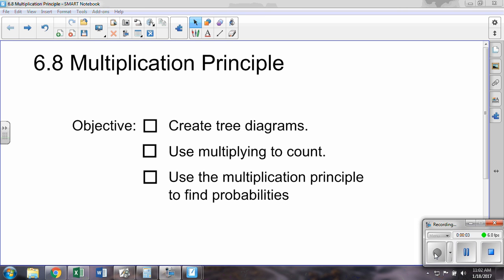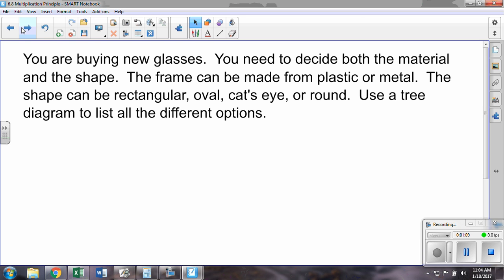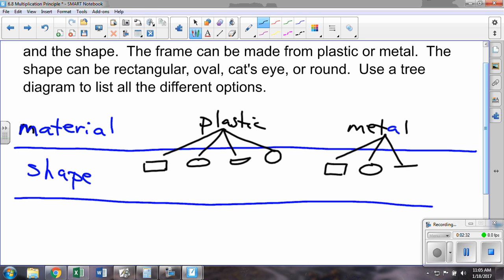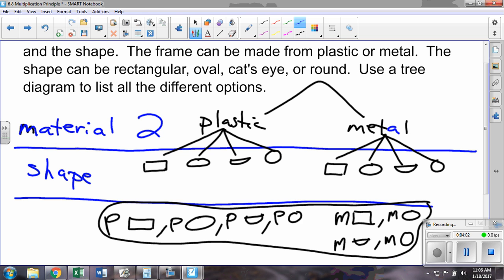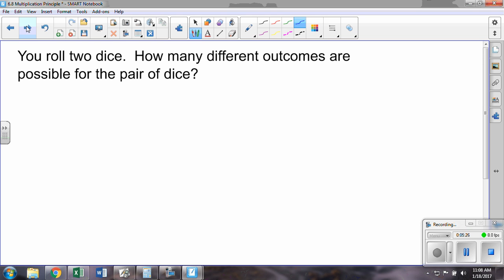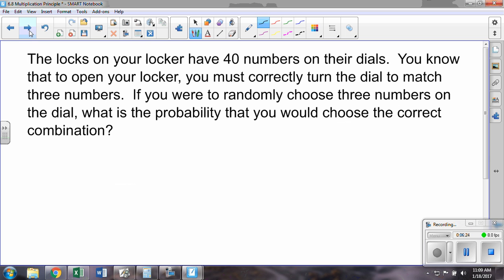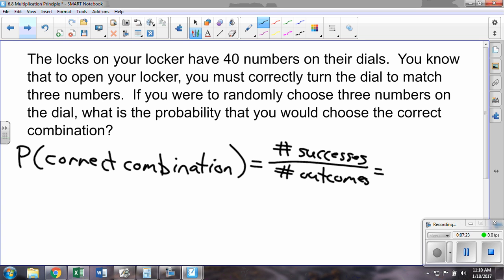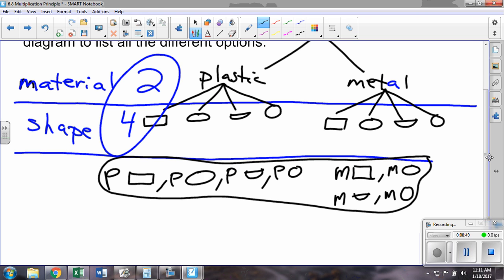6.8 Multiplication Principle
How can a tree diagram be used to create a list of outcomes?  How can multiplying be used to count?  And how does the multiplication principle allow you to calculate probabilities?